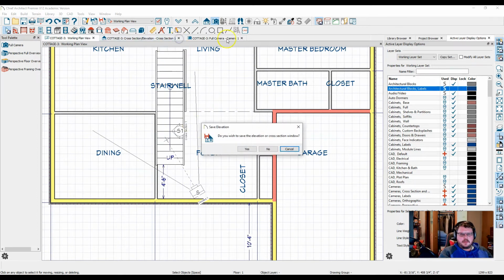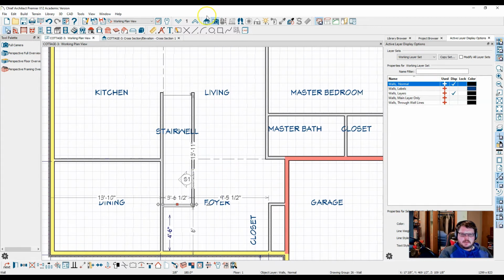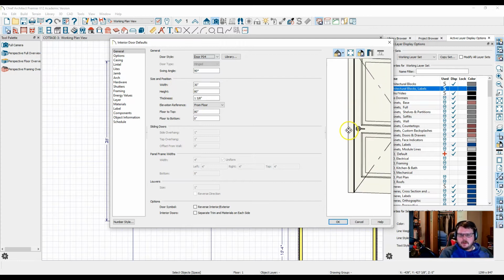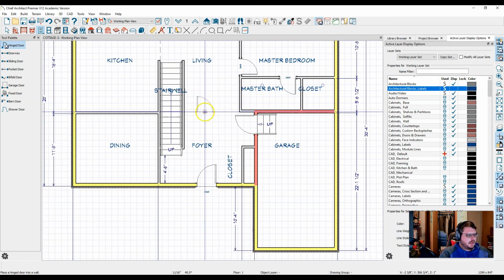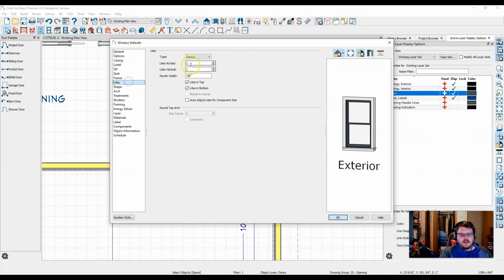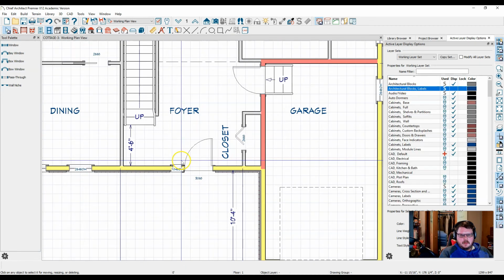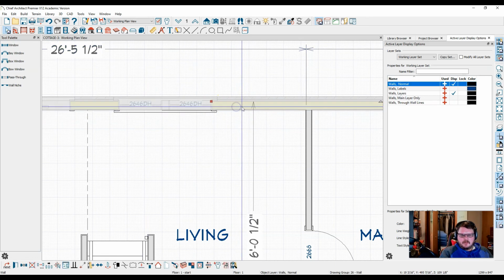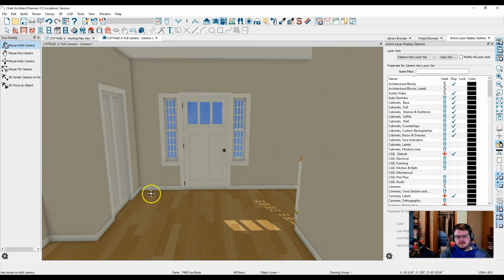CARP 214 - Project CA - 4